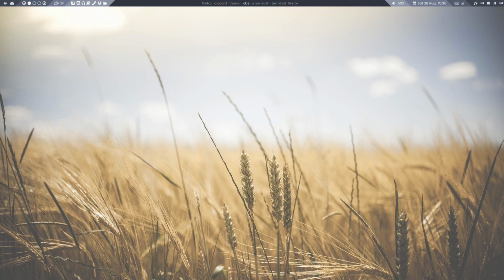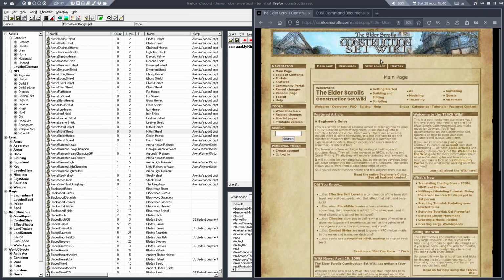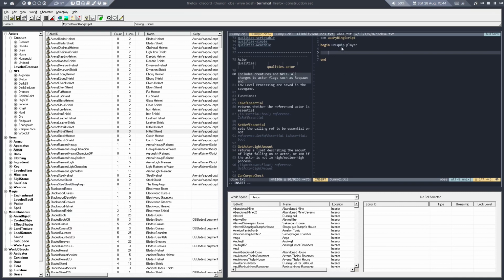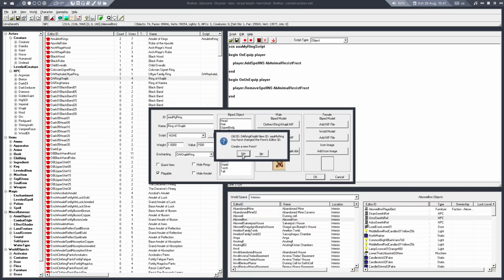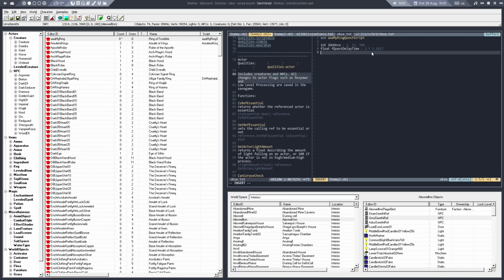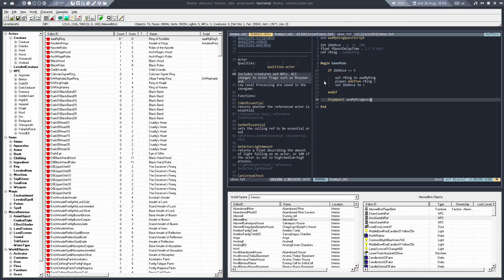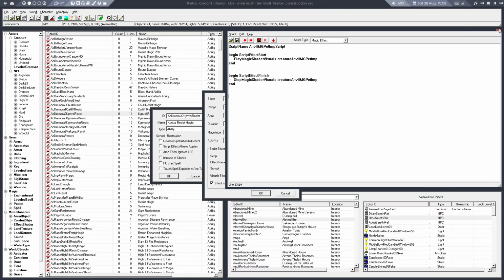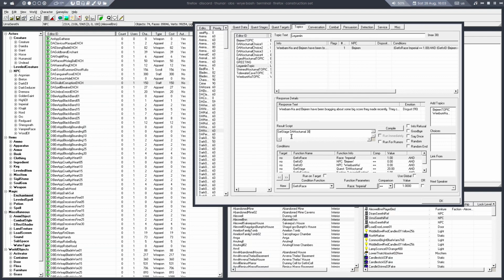How to create scripts with the Oblivion Construction Set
Also apparently my game audio wasn't captured, so now I sound just a bit crazy, replying to an NPC you can't hear :p